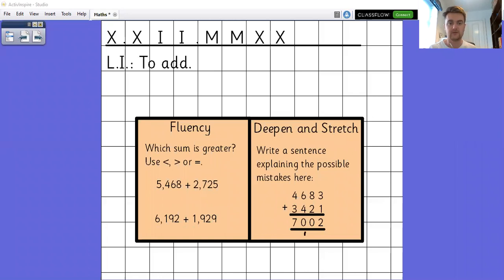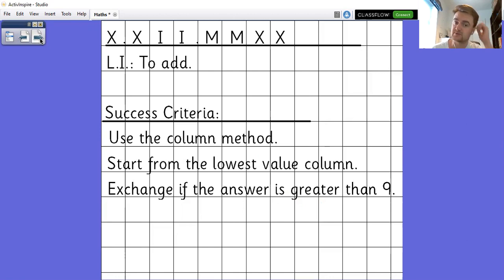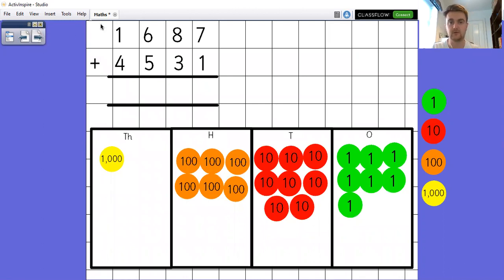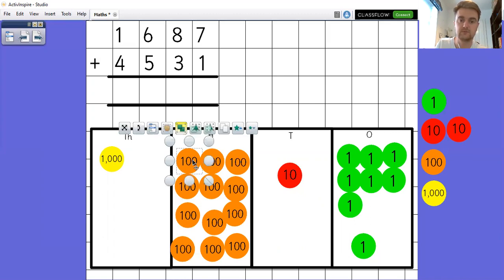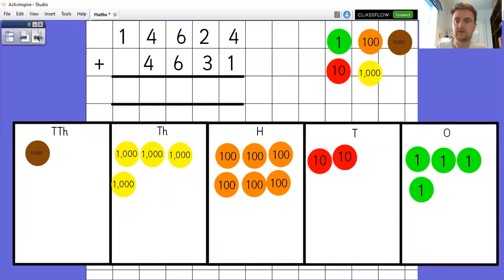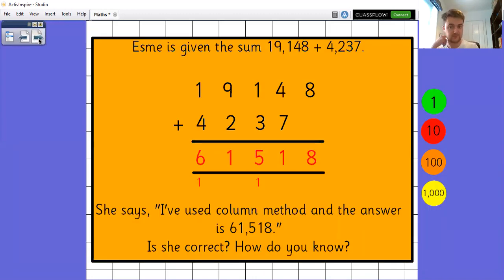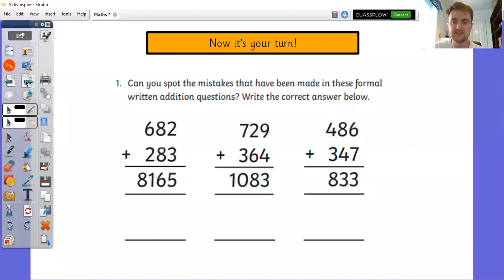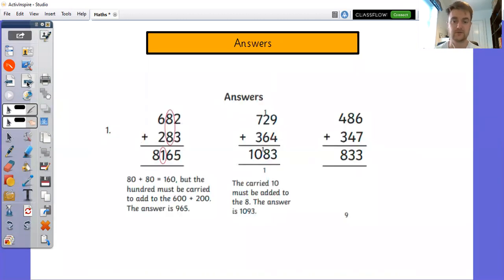10.12.20 - Year 5 - Maths